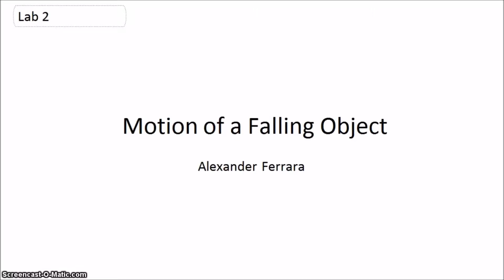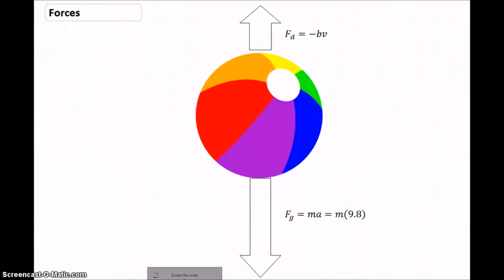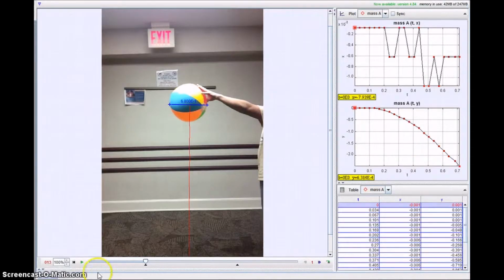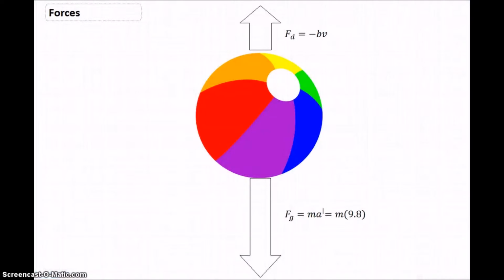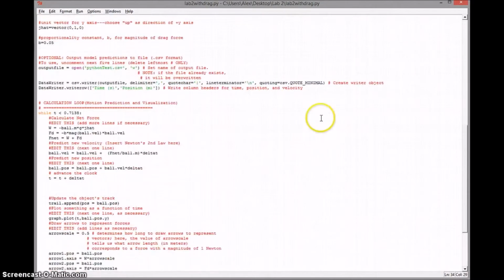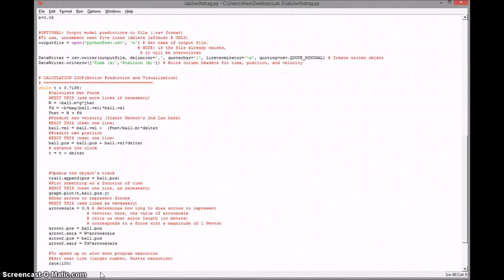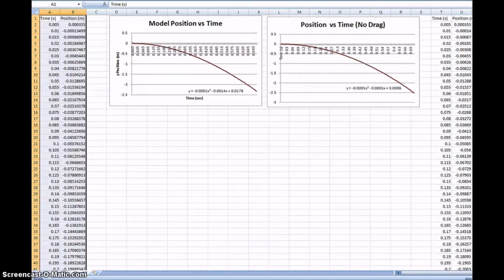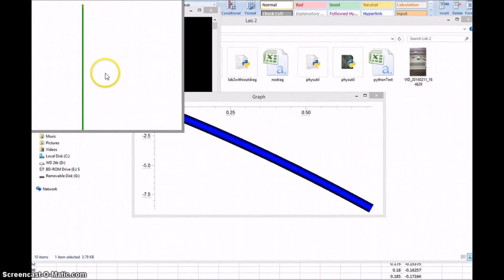Lab 2 Falling Object